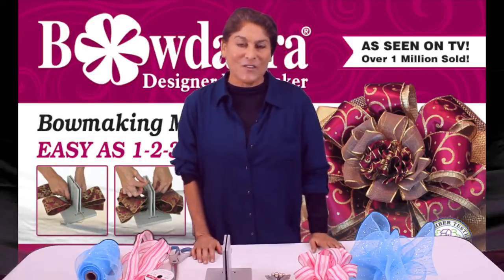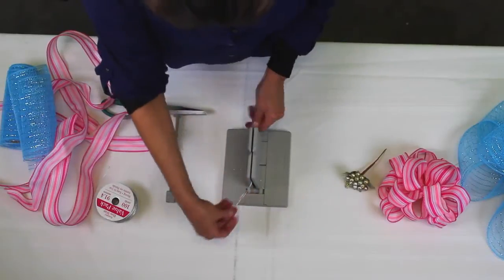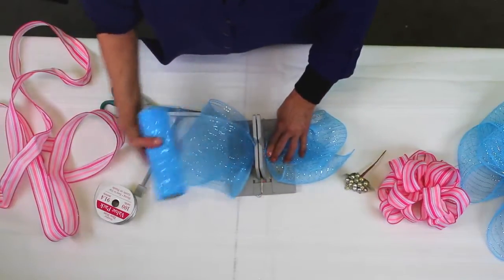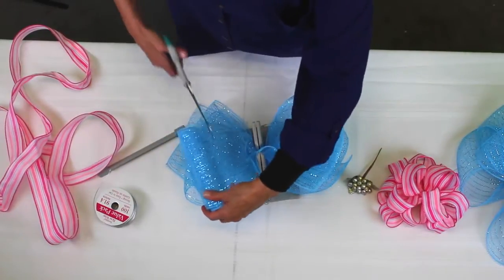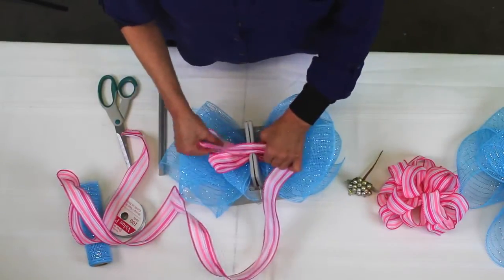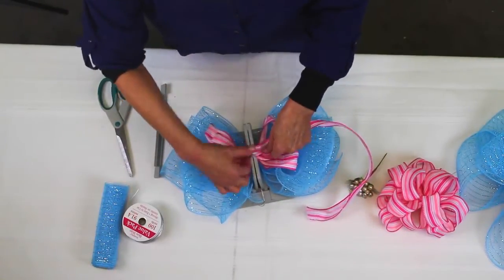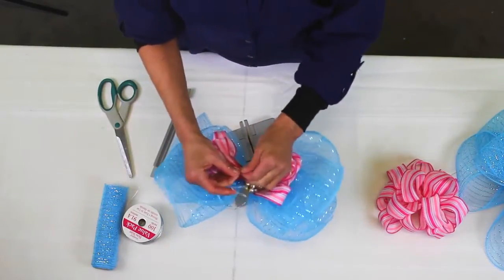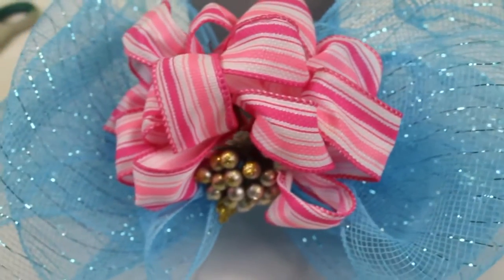How To Make Stacked Bows Using Two Different Types Of Ribbon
Wondering how to make stacked bows using two different types of ribbon?

Watch Sandy Sandler, the creator of Bowdabra, create a spectacular blue and pink gift wrapping bow that is easy to make!

All you need is glittering blue mesh ribbon, pink ribbon, Bowdabra bow wire and the Bowdabra bow maker and you are all set to create stunning bows in no time!

Enjoy making this simple craft with your Bowdabra tool.